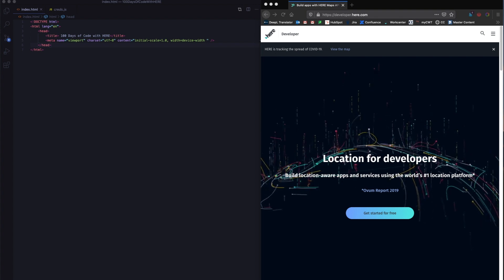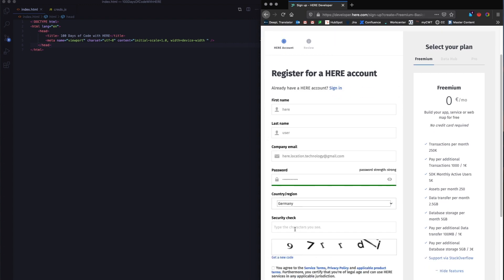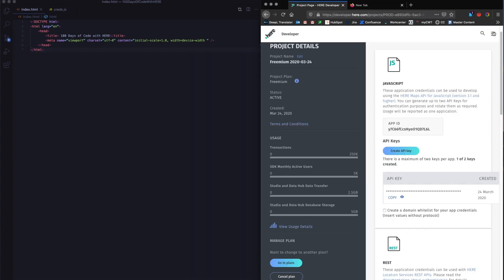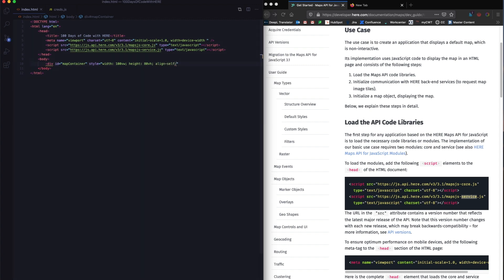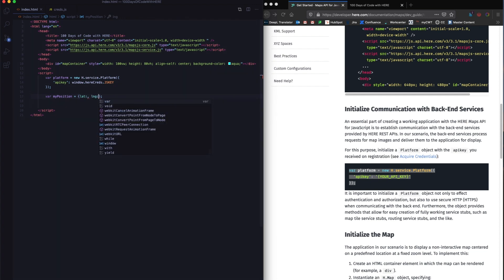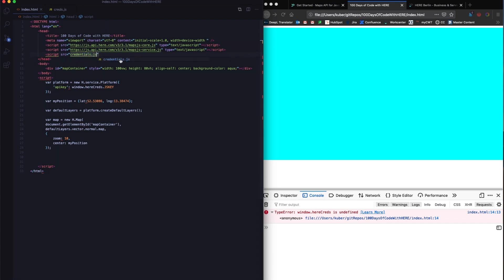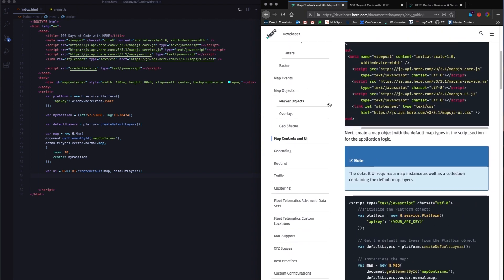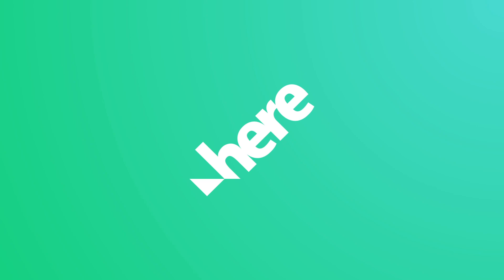100 Days of Code with HERE: Day 0-5